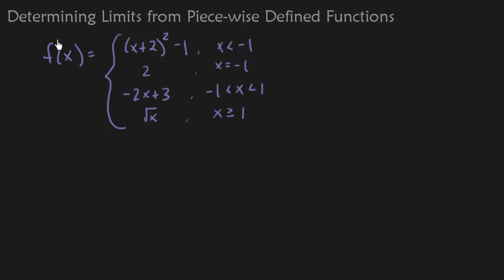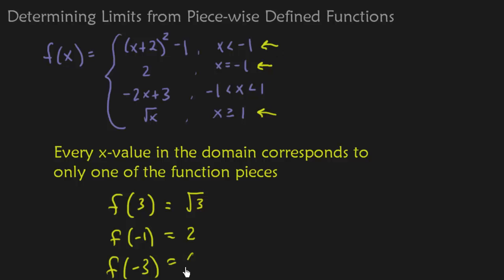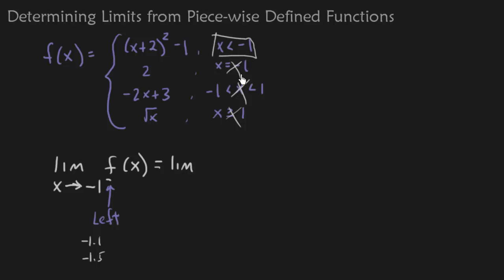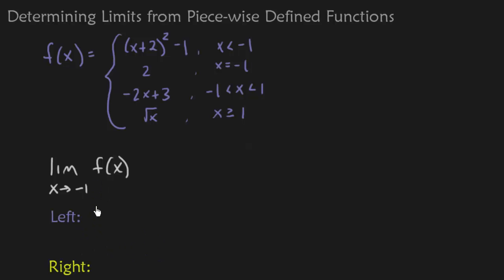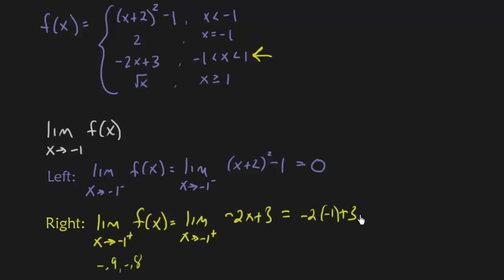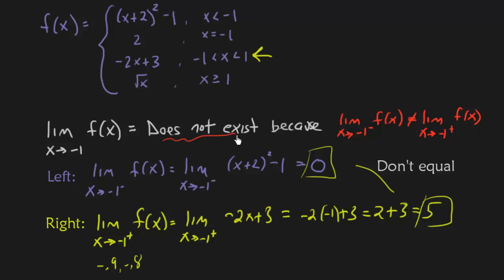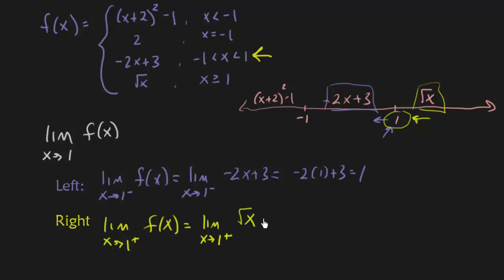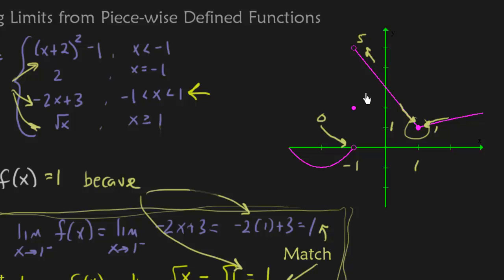Determining Limits from a Piecewise Function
In this video we determine limits from a piecewise function.